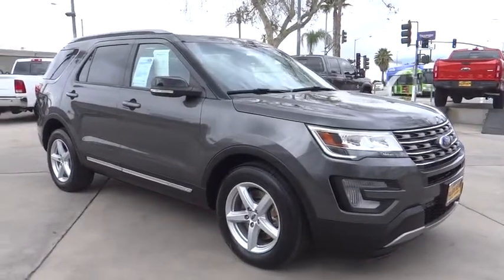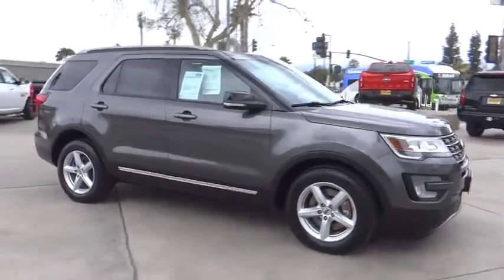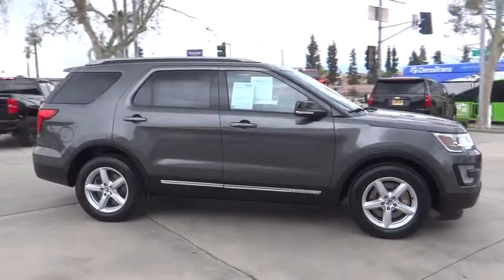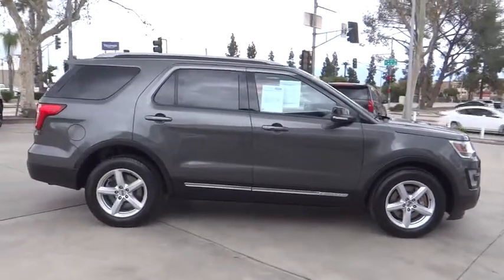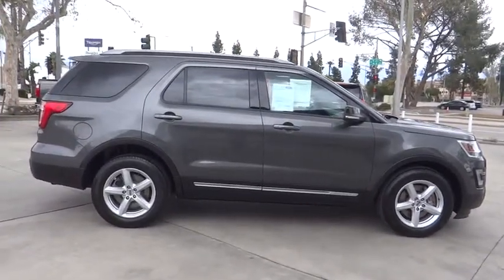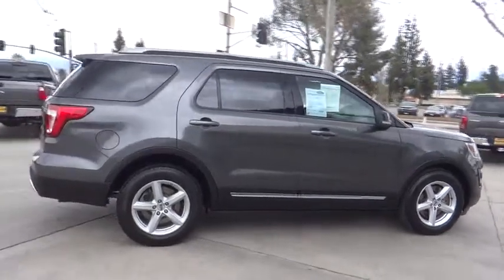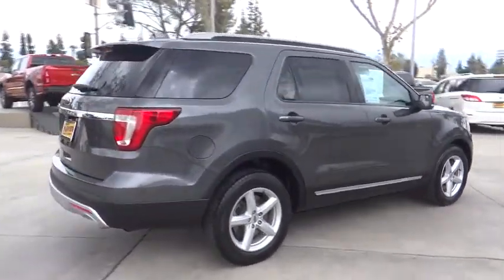2016 Ford Explorer Riverside, Fontana, Redlands, Rancho Cucamonga, Palm Springs, CA 000P0210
Magnetic Metallic Used 2016 Ford Explorer available in Riverside, California at Fairview Ford. Servicing the Fontana, Redlands, Rancho Cucamonga, Palm Springs, CA area.

Fairview Ford
292 North G St

Oxford White 2016 Ford Explorer XLT FWD 6-Speed Automatic with Select-Shift 3.5L 6-Cylinder SMPI DOHCFAIRVIEW FORD...WE'RE RIGHT OFF THE 215 FWY, WE'RE ALWAYS RIGHT ON THE PRICE !!! Recent Arrival! Odometer is 14402 miles below market average!Awards:* 2016 KBB.com Best Buy Awards Finalist * 2016 KBB.com 5-Year Cost to Own Awards * 2016 KBB.com Brand Image AwardsA BETTER FORD EXPERIENCE WAITS FOR YOU AT FAIRVIEW FORD !!!Reviews:* High-tech features are plentiful and easy to use; cargo space is generous, even behind the third row; turbocharged V6 engine delivers plentiful power; quiet and comfortable on the highway. Source: Edmunds